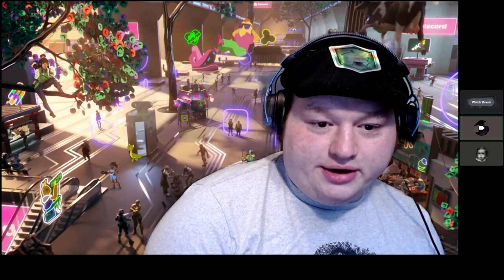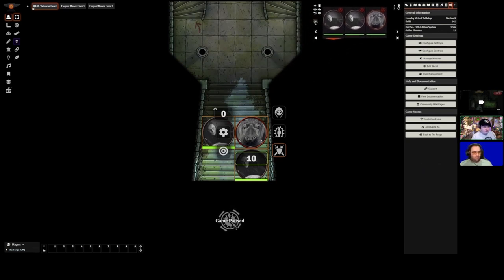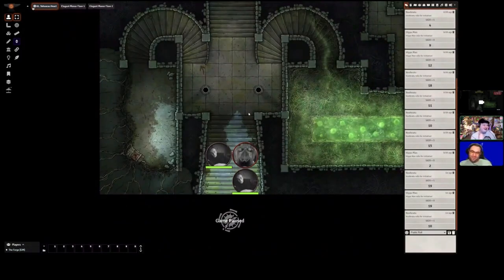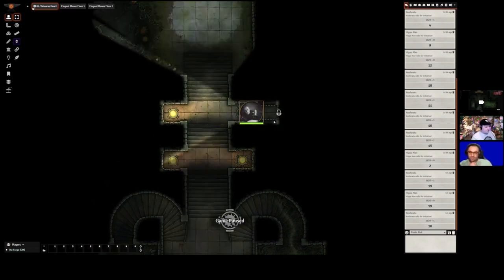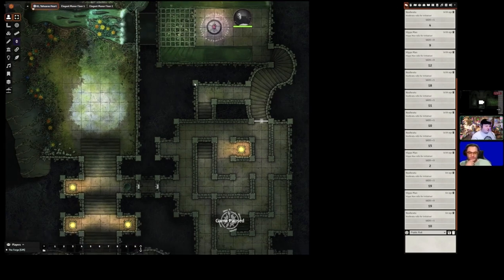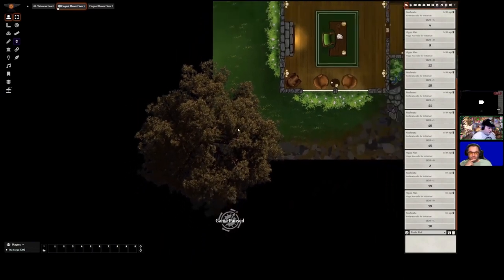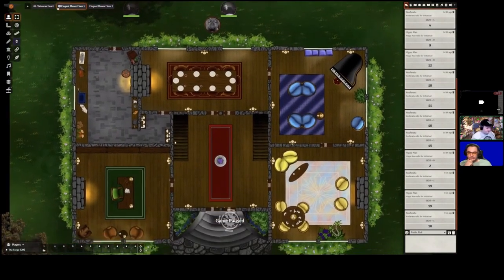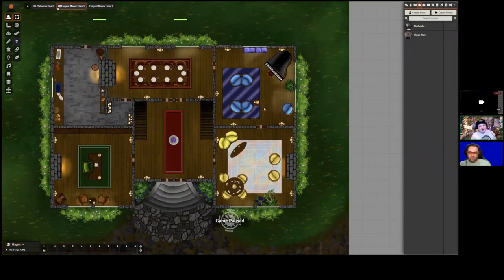January 2022 Bazaar Showcase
Dreaded Domains 2 by The MAD Cartographer: Coming soon to The Bazaar.